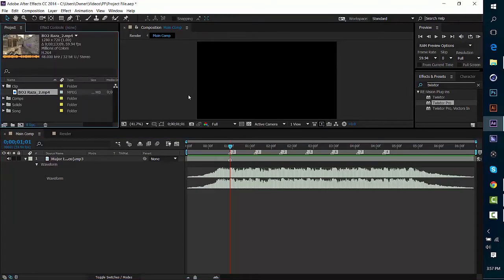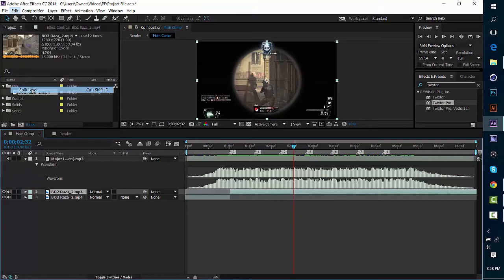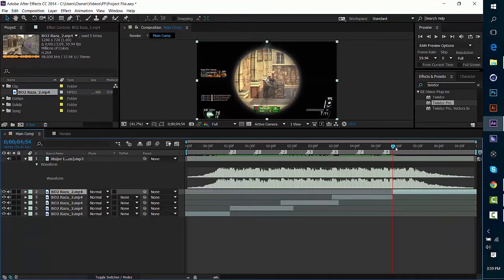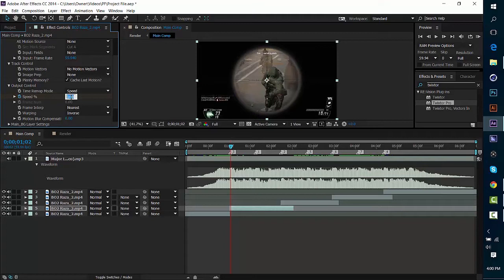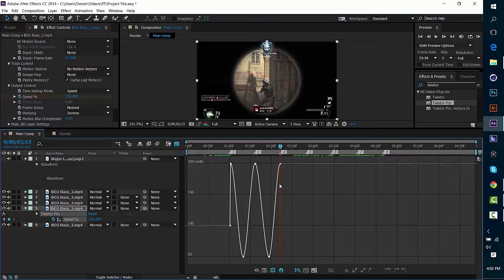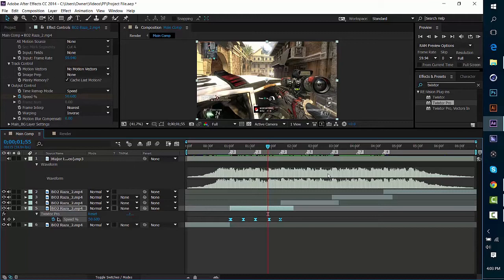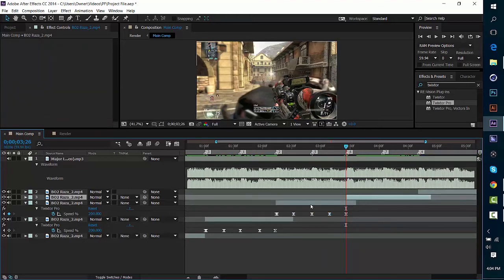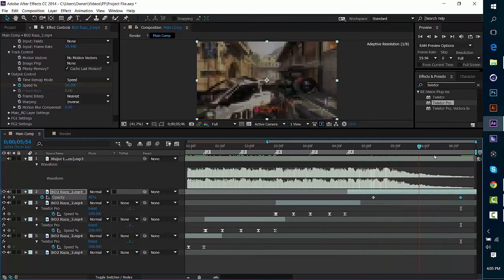After Effects Tutorial - Syncing Sniping Clips with Twixtor